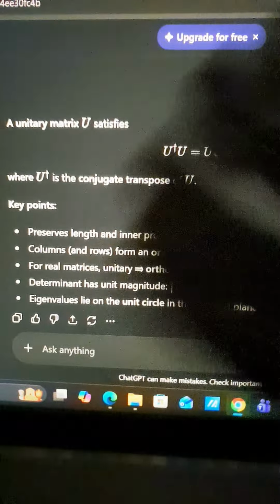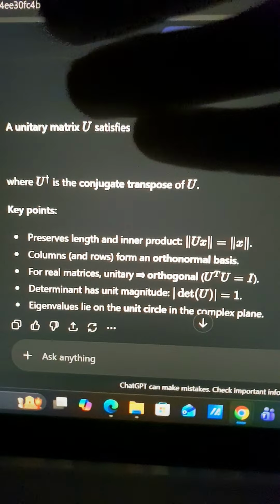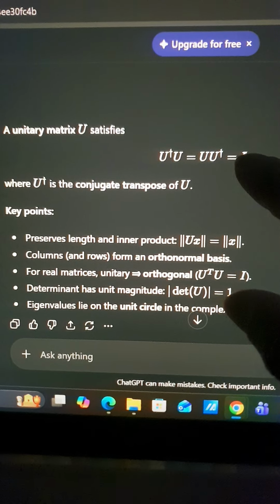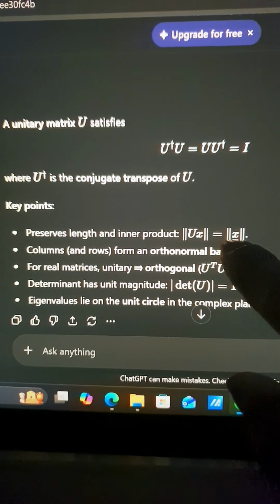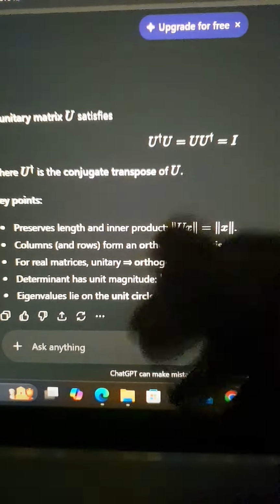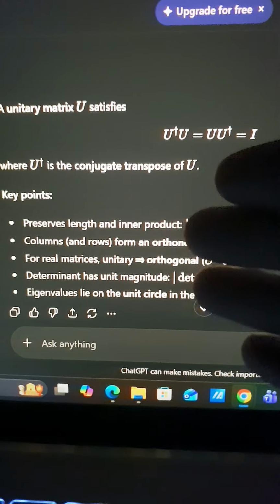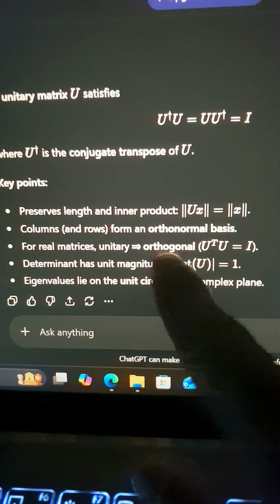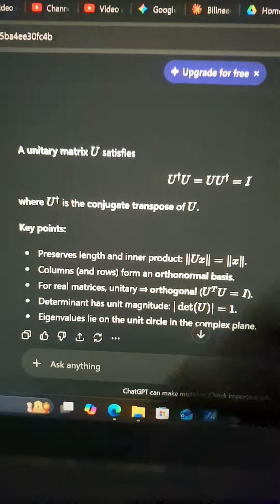Linear algebra - Unitary/Orthogonal matrices - Cheat sheet